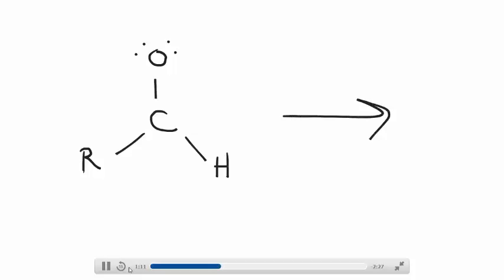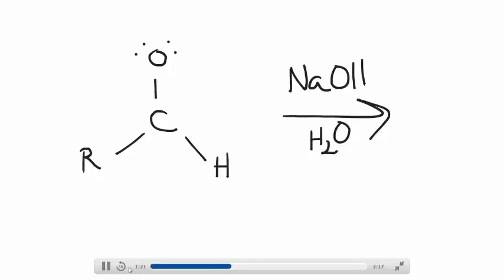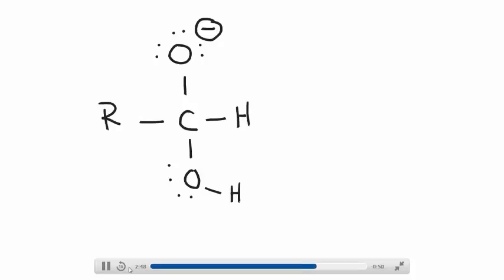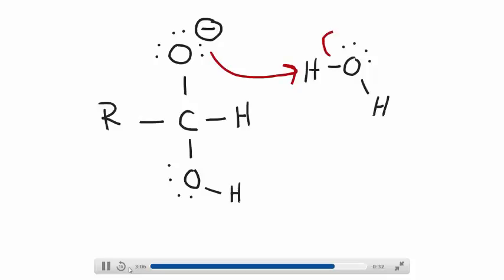Base Catalyzed Hydration of an Aldehyde or Ketone